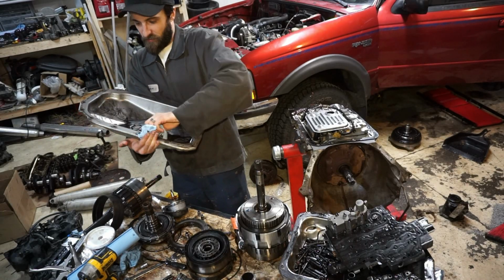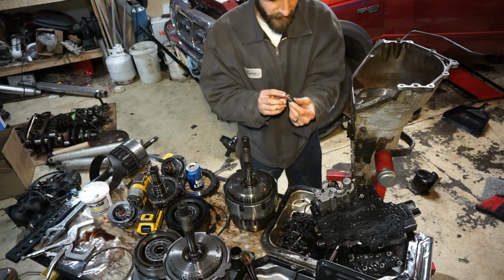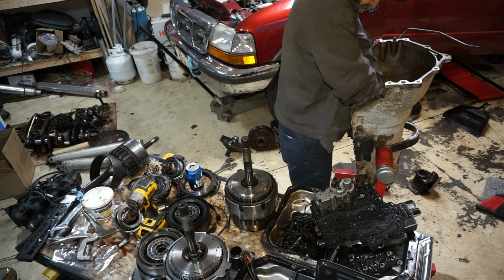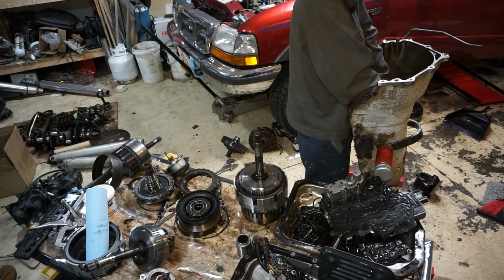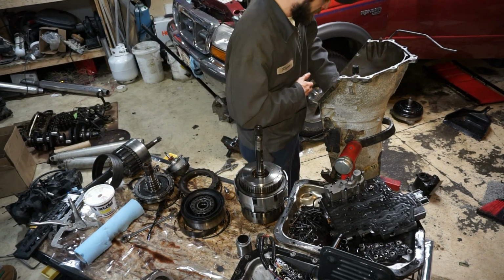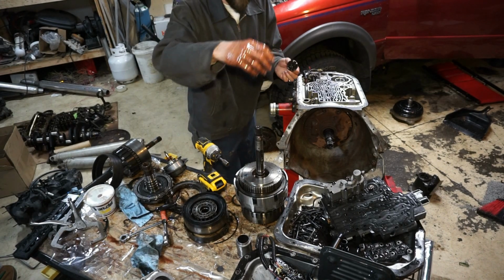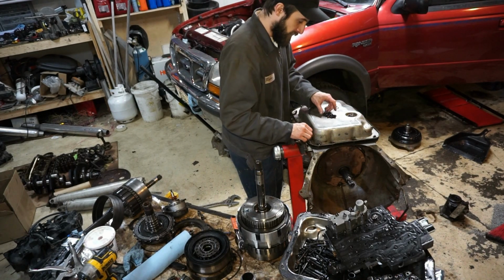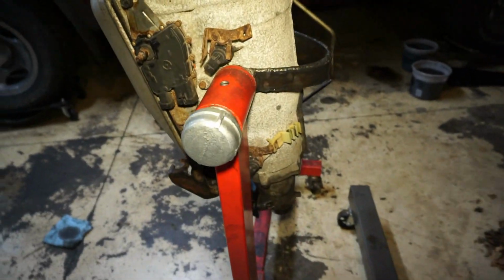THIS GUY TURNS 2 BAD TRANSMISSIONS INTO SOMETHING HE CAN USE!!!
Found a "rebuilder 4l80e, that ended up having the overrun planetary set and direct drum torched. My parts are still good so tossing the guts in the new case. Some discussion about the failure also.